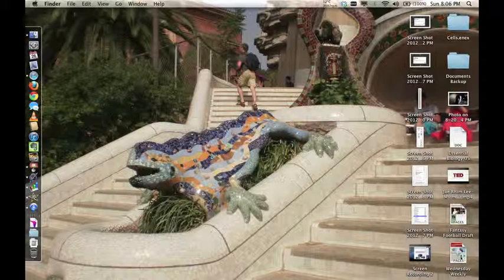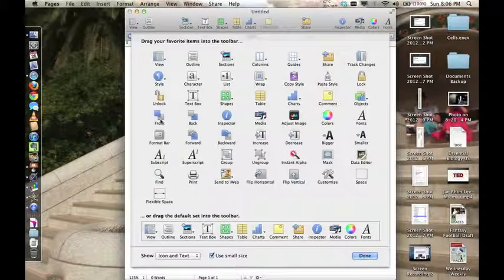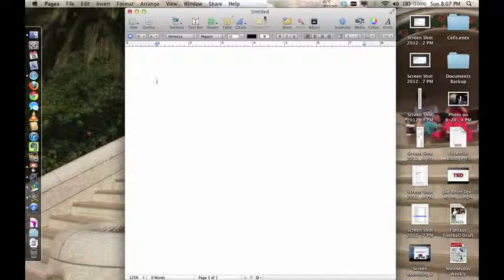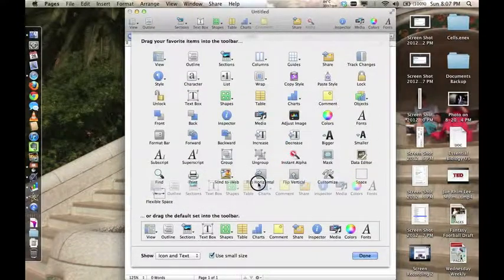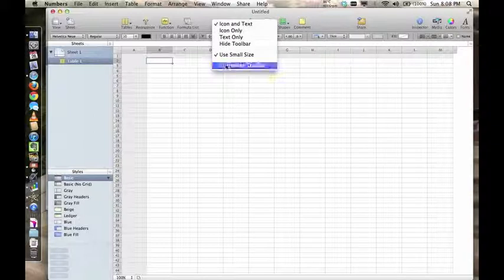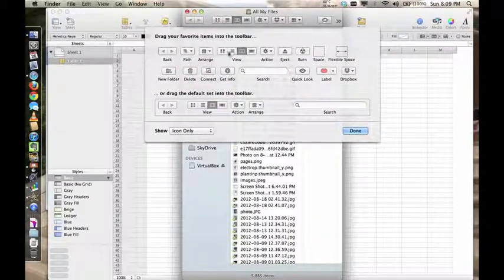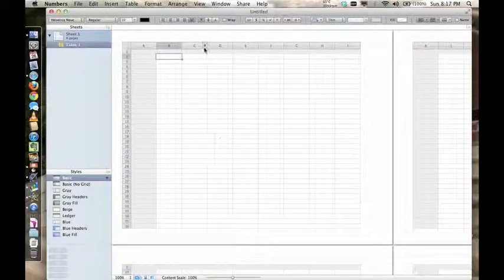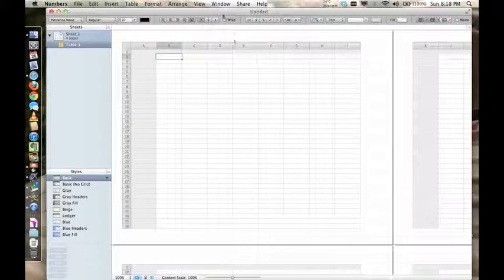Customizing Toolbars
Customizing toolbars will allow you to save tons of time by exploring the functionality of different applications.